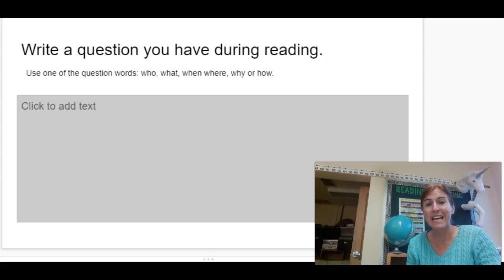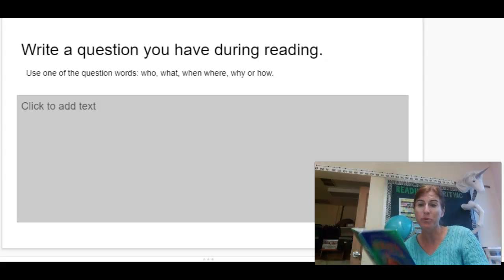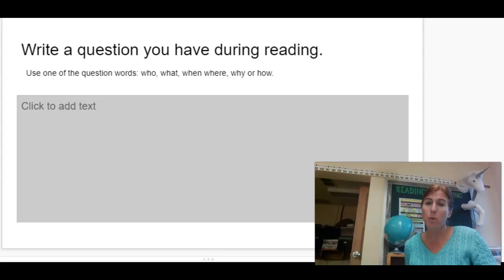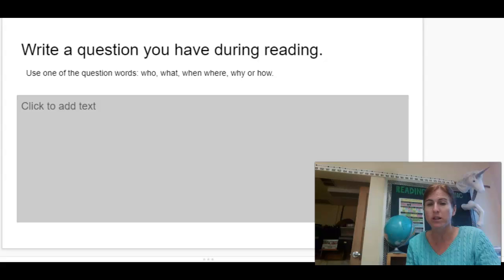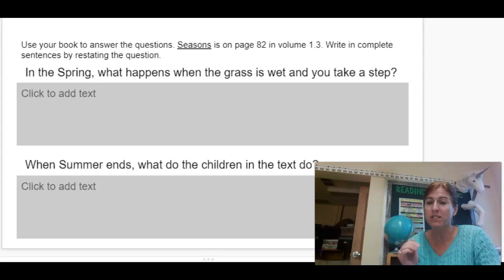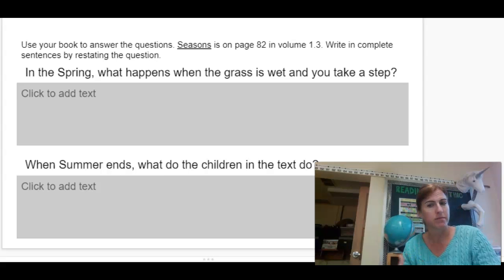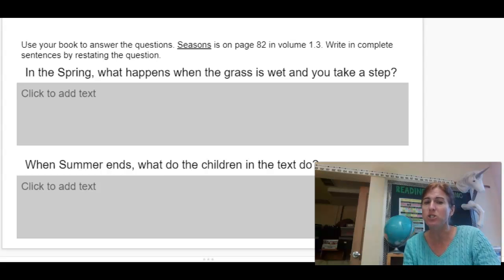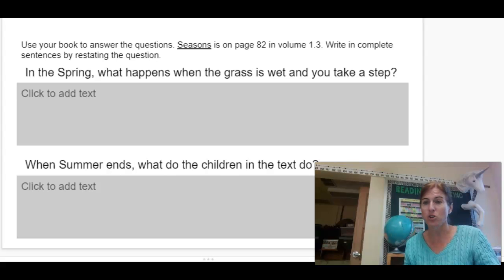Seasons Day 1 Activity